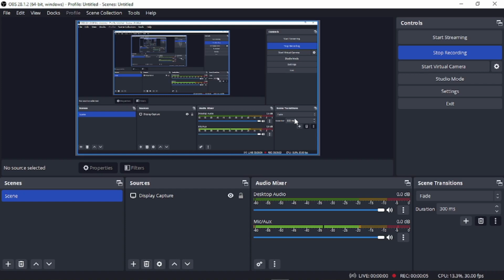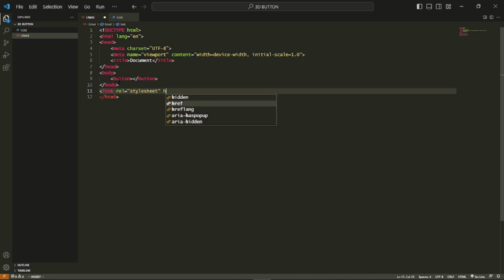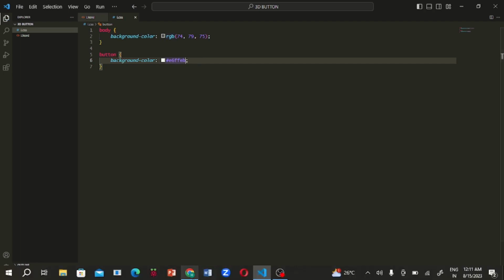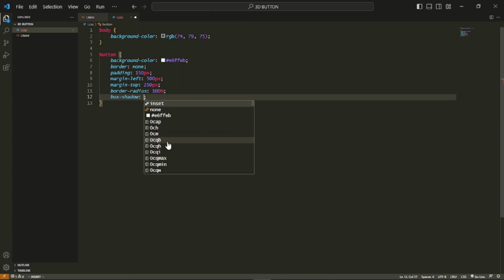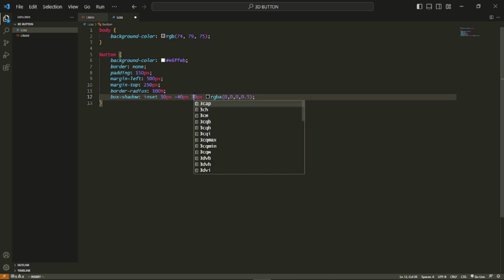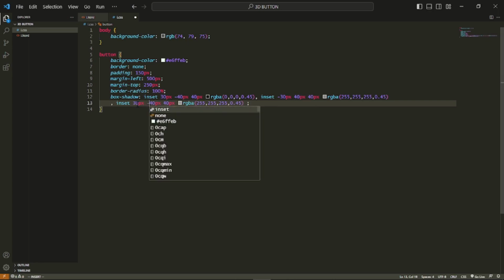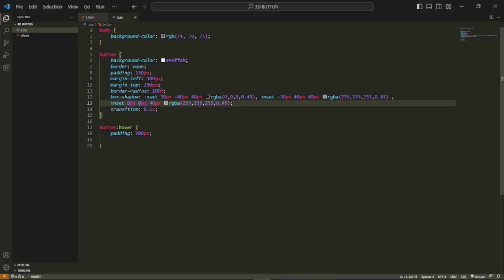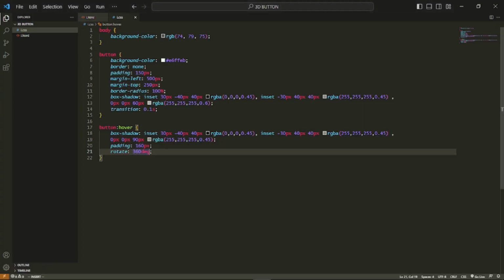HTML & CSS Tutorial | 3d Button Hover Effect Using HTML & CSS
Hello Friends! Today We Are Going To Learn:
3d Button Hover Effect,
3d Button Hover Effect Using HTML & CSS,